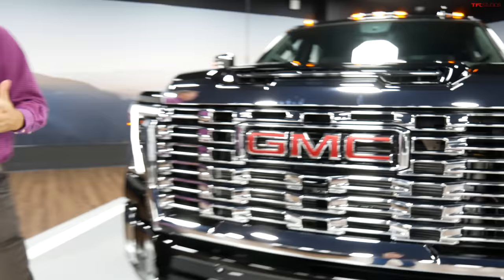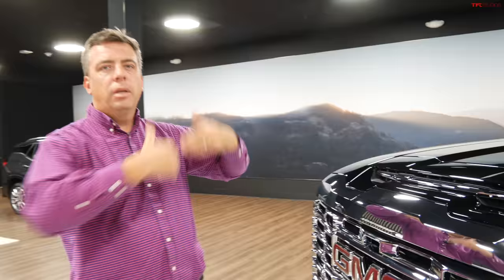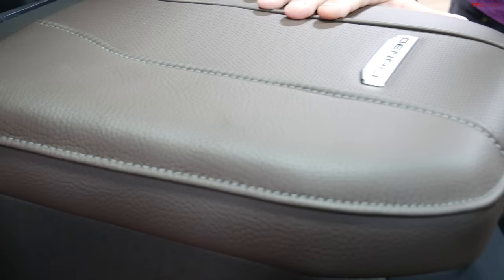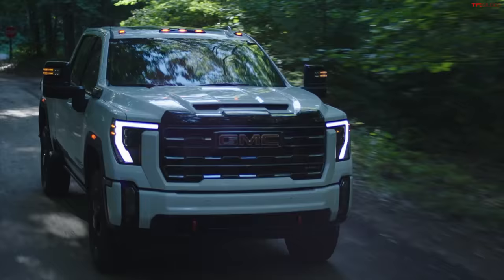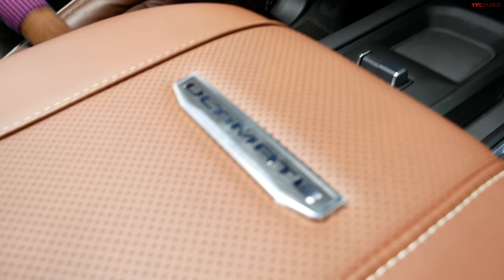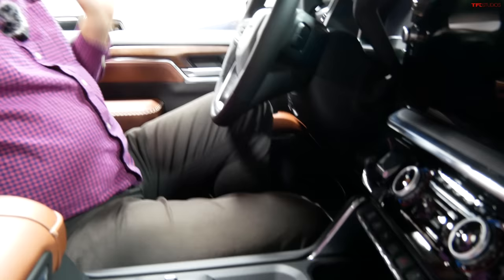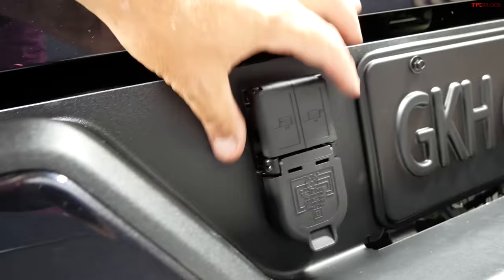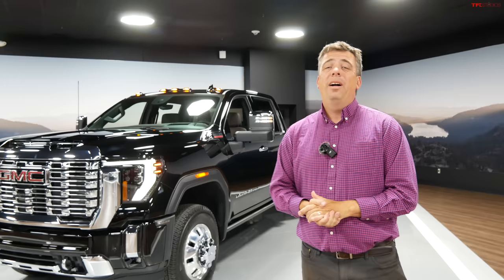Here Is Why the New 2024 GMC Sierra HD Is the MOST Luxurious Truck Ever Built!